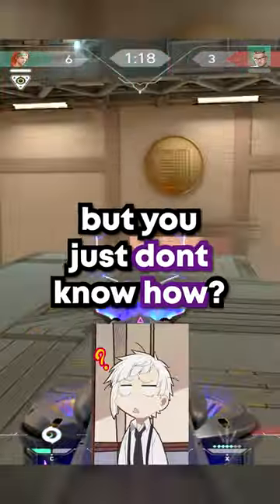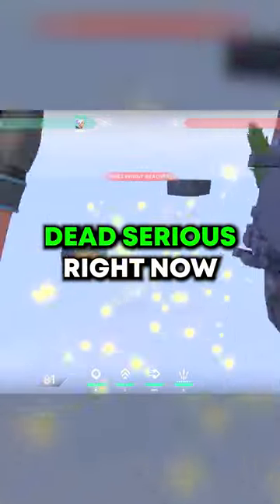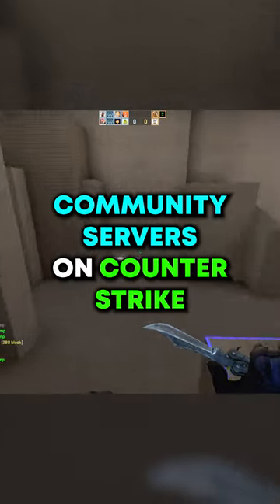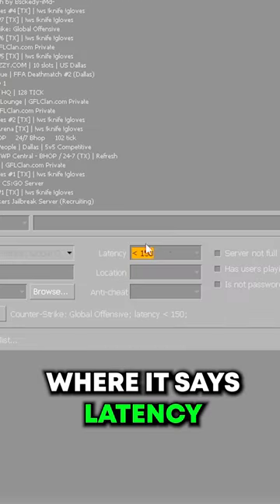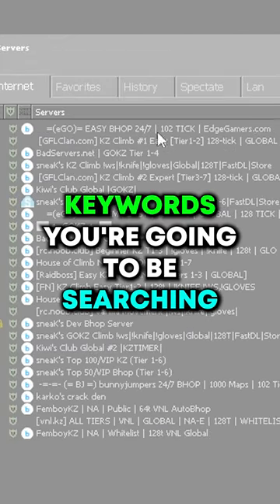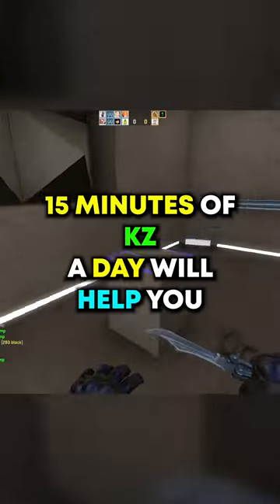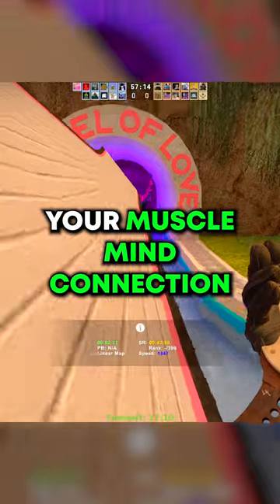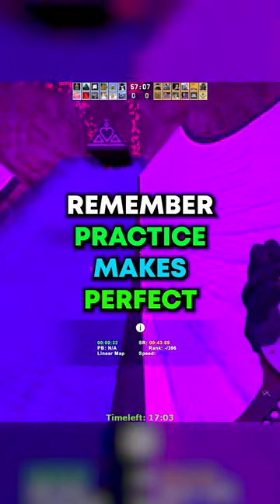How to Improve your Movement on Valorant!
ya!